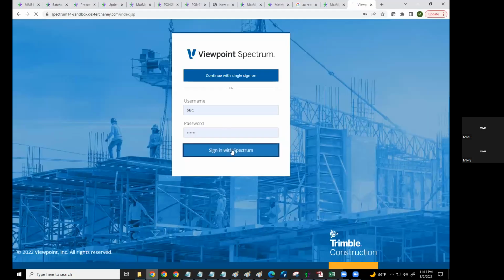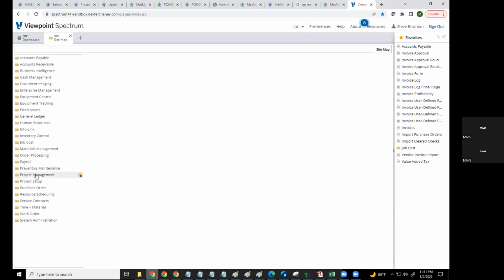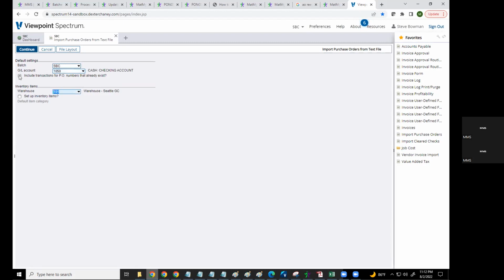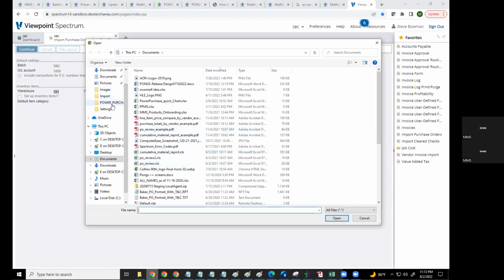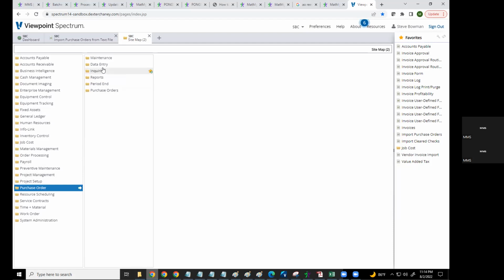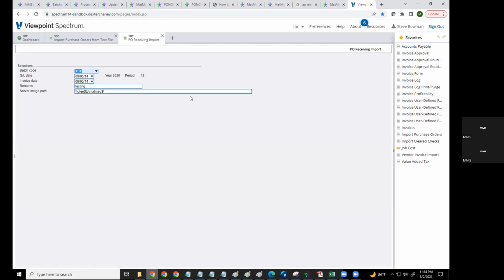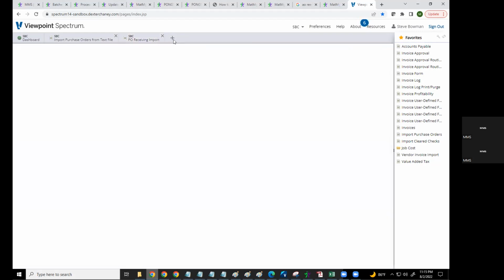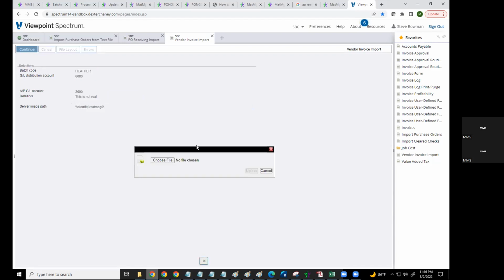How to Import Into Spectrum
This video will cover the various imports into Spectrum and some things you need to know to have a successful import!